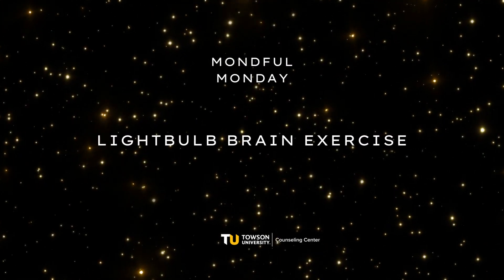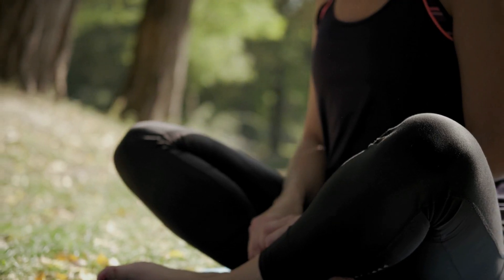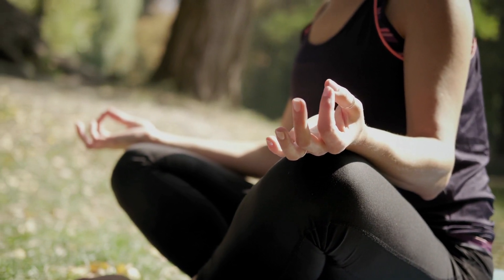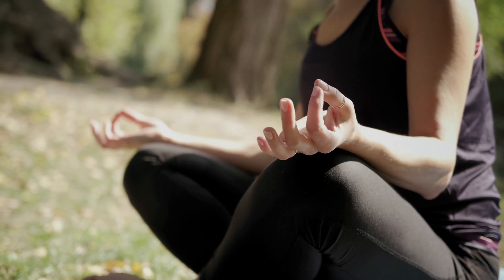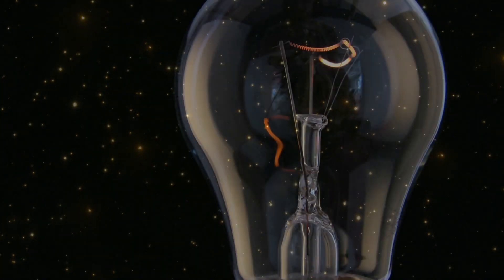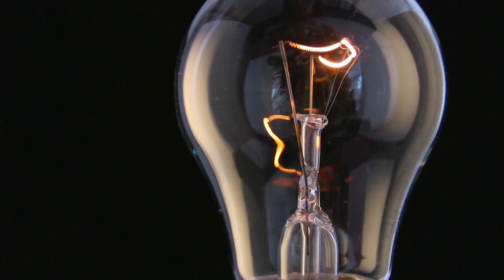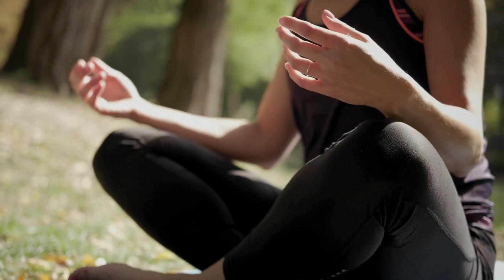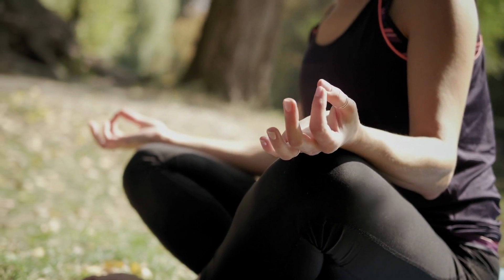Mindful Mondays: Lightbulb Brain Exercise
In today's Mindful Monday video, we will lead you in a Lightbulb Brain Exercise. This exercise is meant for you to take a moment and relax, recharge, and restore your brain.